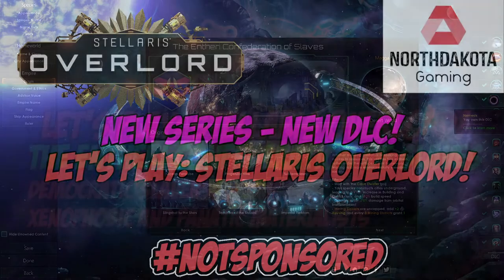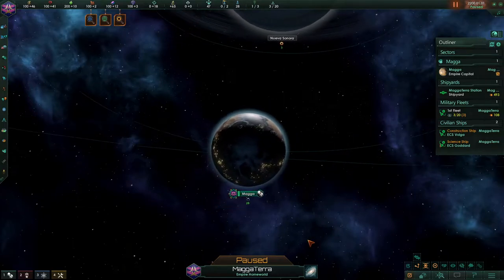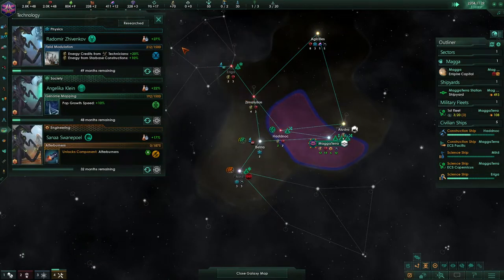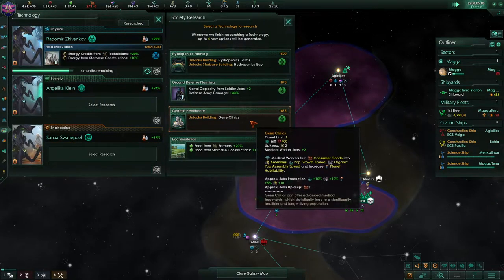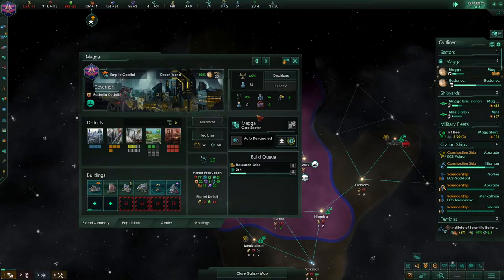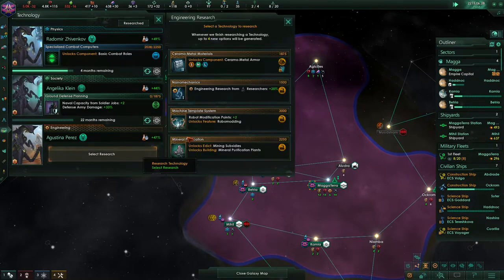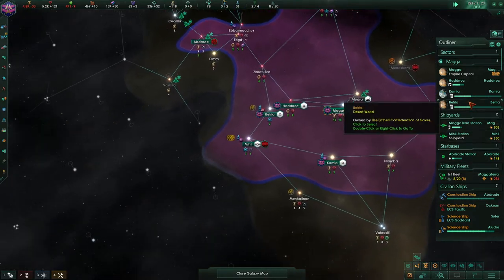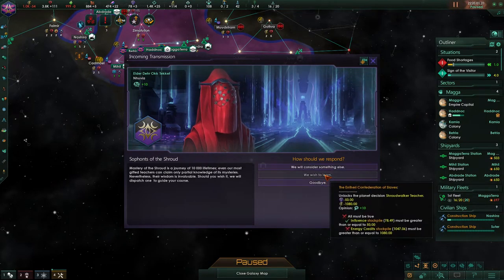Democratic Slavers?! | Let's Play: Stellaris - Overlord - Pt 1 | The Entheri Confederation of Slaves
Let's Play Stellaris Overlord. The latest expansion by Paradox Interactive.

A democratic slavers republic, has there been such a thing? Xenophobic and Fanatic Materialists what could go wrong?